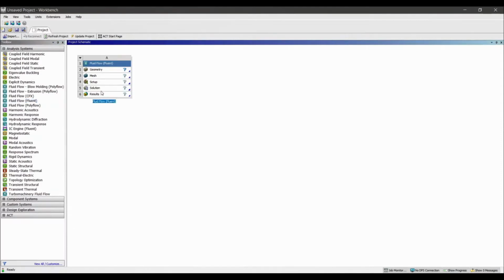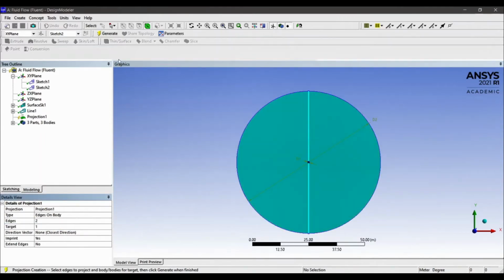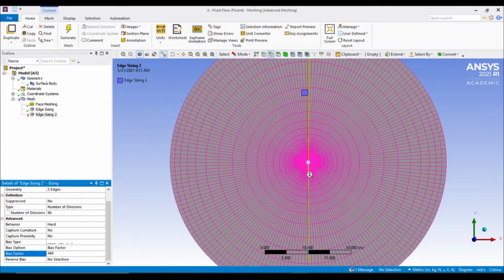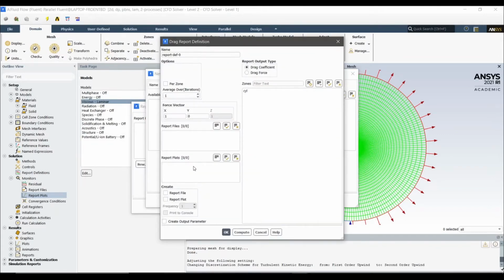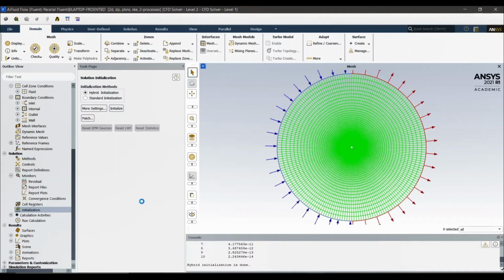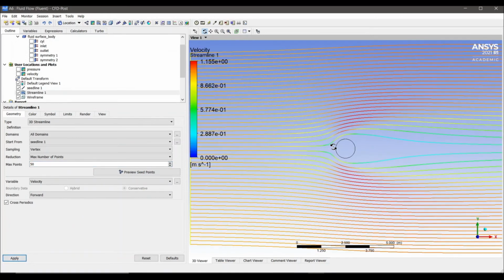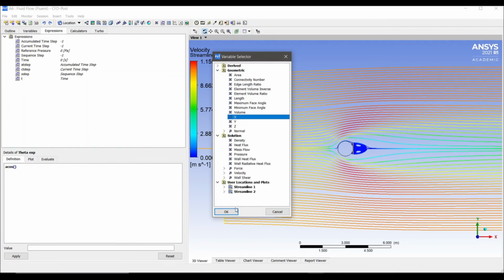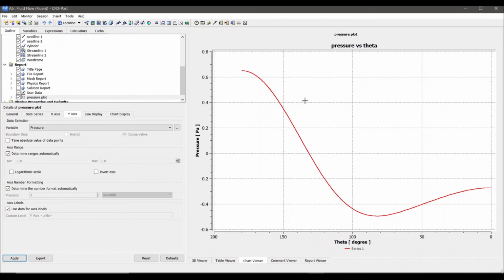Flow Over a Cylinder - ANSYS - MCE 482 Intermediate fluid mechanics CFD project